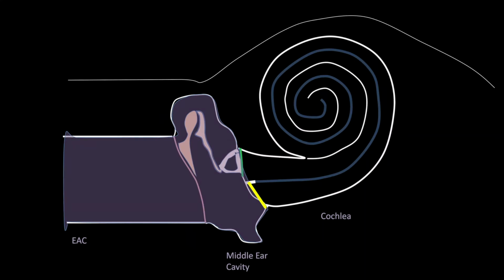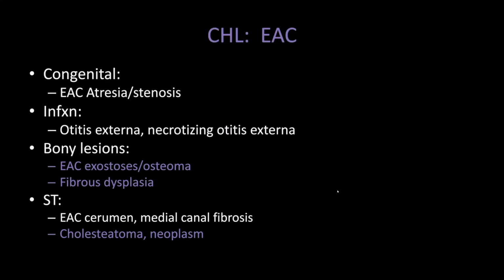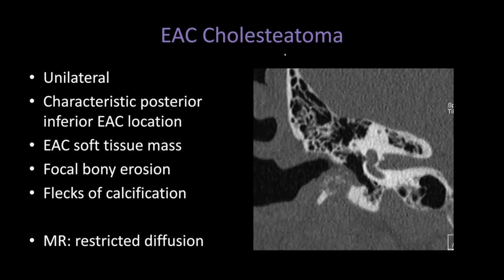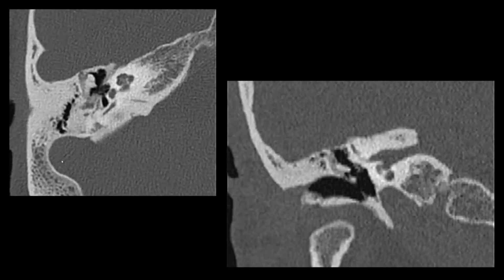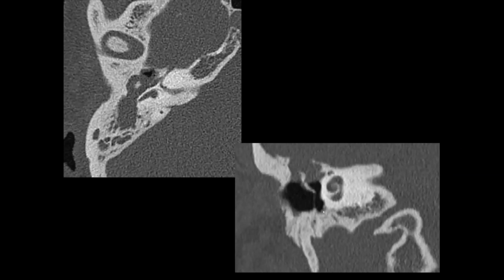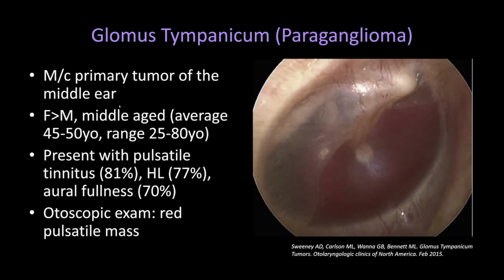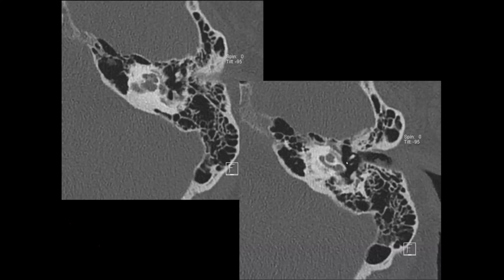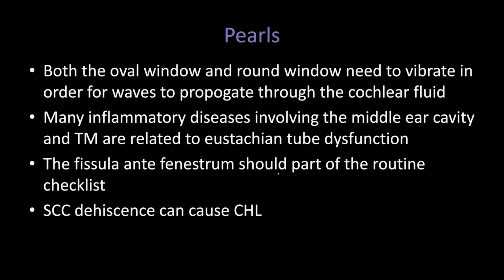Conductive Hearing Loss | House Online Neurotology Education Program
Mari Hagiwara, MD, Head and Neck Imaging Director and Associate Professor of NYU Langone Health, shares her knowledge on conductive hearing loss.

Support our nonprofit foundation with us on social media!